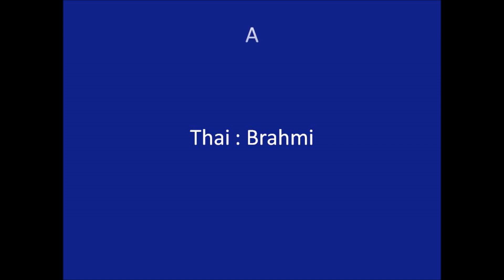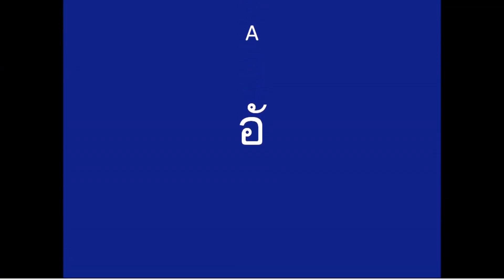Thai Brahmi : Unit 1-3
This video is based on Thai Language for Beginners. The lessons will help familiarise with the traditional 'Thai' alphabets which are crucial to have a better understanding of the language.